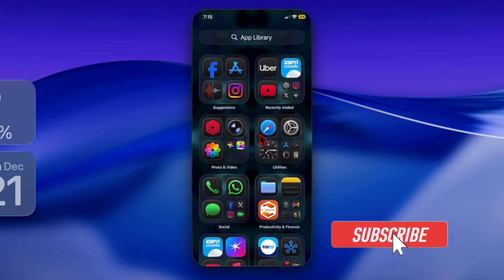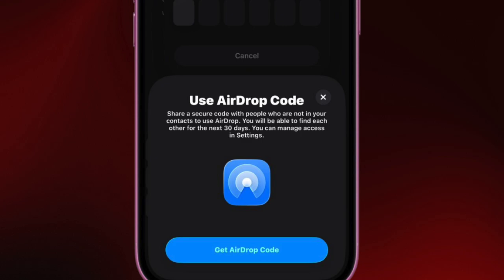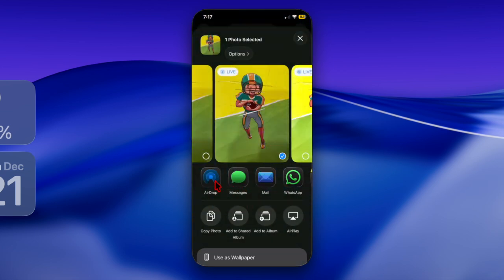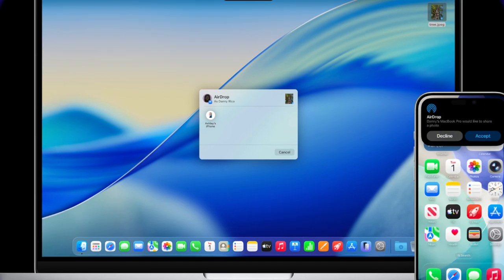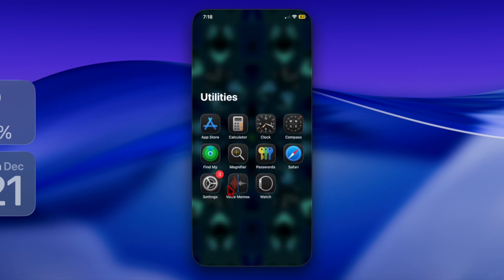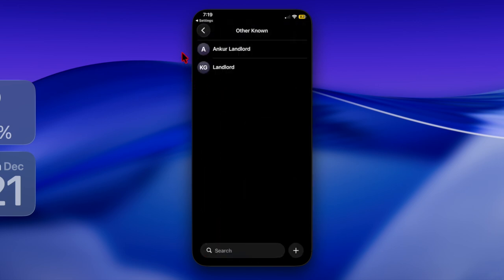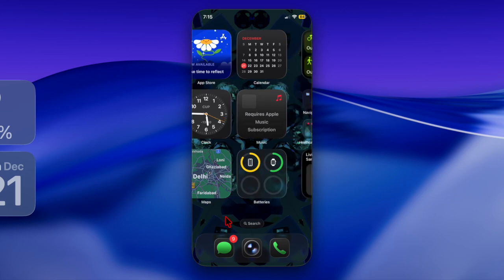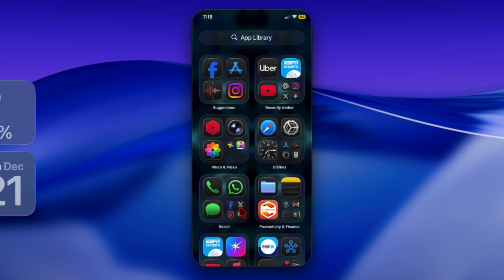How to Manage Known AirDrop Contacts on iPhone & iPad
Apple has introduced a new privacy-focused AirDrop feature in iOS 26, allowing you to fully manage Known Contacts for AirDrop. In this video, we’ll show you how to view and manage the known AirDrop contacts perfectly.